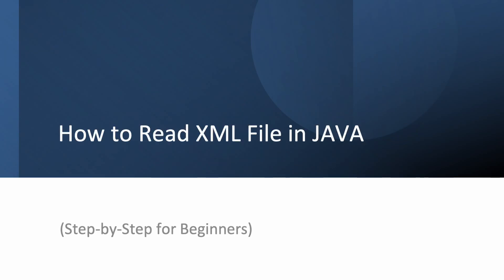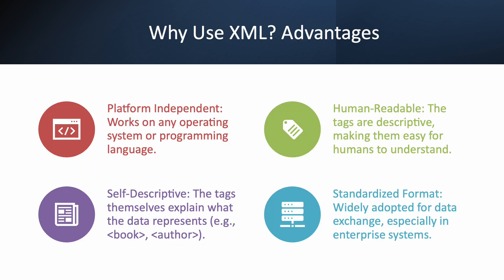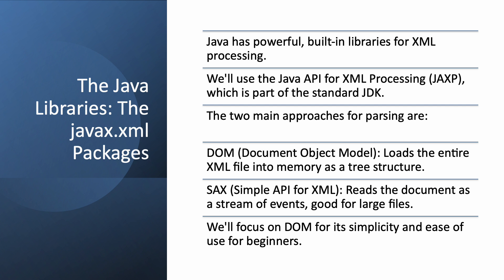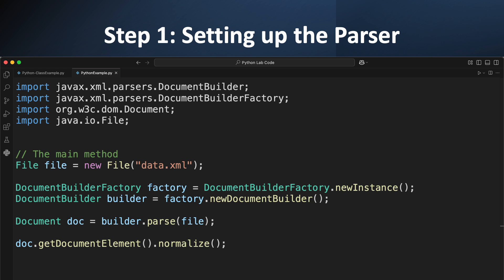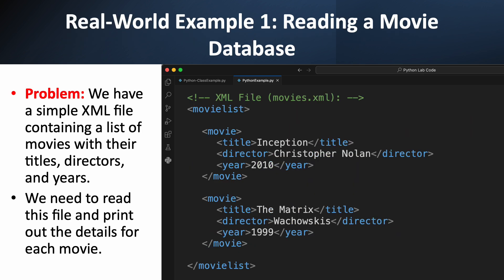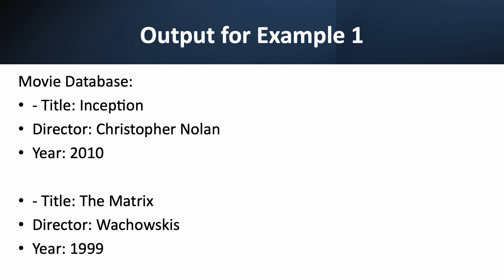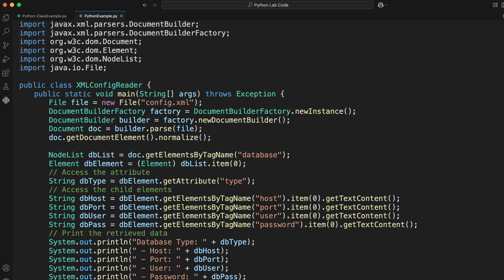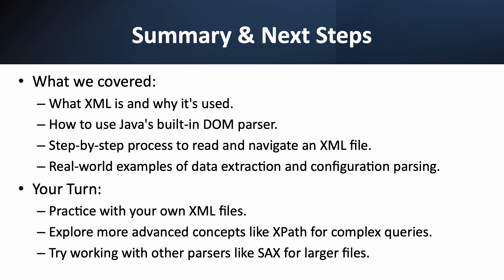How to Read XML File in Java (Step-by-Step for Beginners)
Learn How to Read XML Files in Java Step by Step – Perfect Tutorial for Beginners!

Want to learn how to handle XML files in Java? In this beginner-friendly tutorial, we’ll go through the step-by-step process of reading and parsing XML files using Java’s built-in XML libraries. You’ll learn the exact code and methods professionals use to extract and process XML data in real-world applications.

📌 What You’ll Learn in This Video:
What XML is and why it’s widely used
How to set up your Java environment for XML processing
Reading an XML file using DocumentBuilderFactory and DocumentBuilder
Parsing XML into a DOM (Document Object Model)
Extracting elements, tags, and attributes
Looping through XML nodes with Java
Writing clean and reusable XML parsing code

💡 XML (Extensible Markup Language) is everywhere—from APIs, configuration files, to data exchange between applications. Knowing how to read and parse XML in Java will make you a stronger developer, especially for backend systems, enterprise apps, and Android development.

Easy step-by-step explanation for beginners
Practical code examples with clear output
Covers the most important XML handling techniques in Java
Great for students, interview prep, or quick revisions